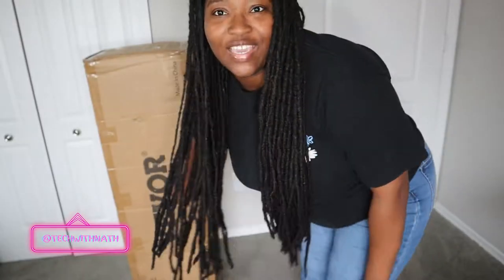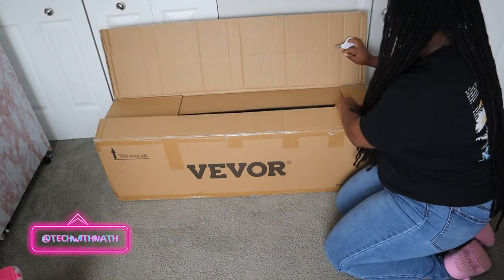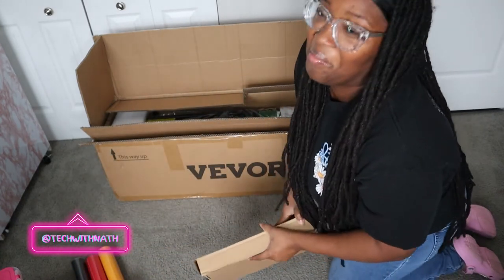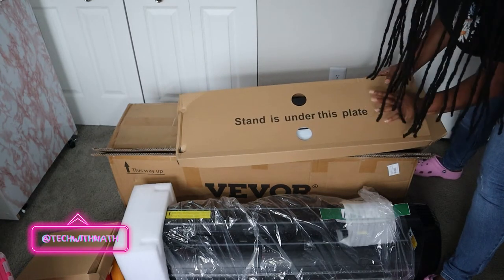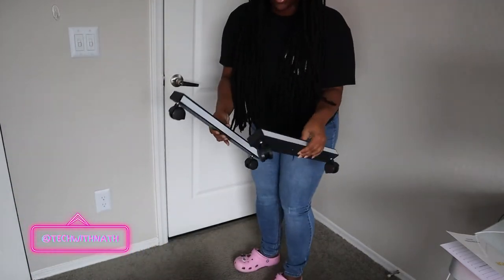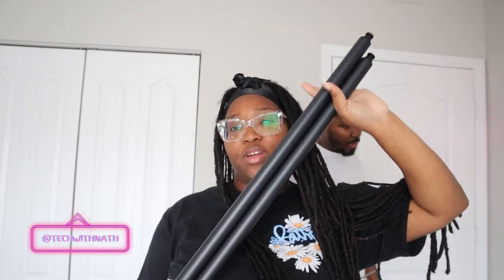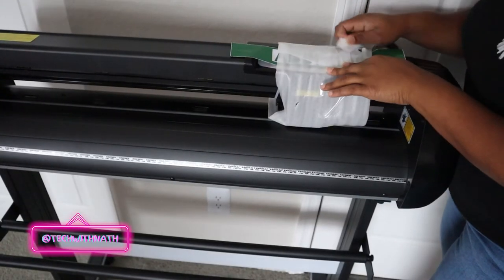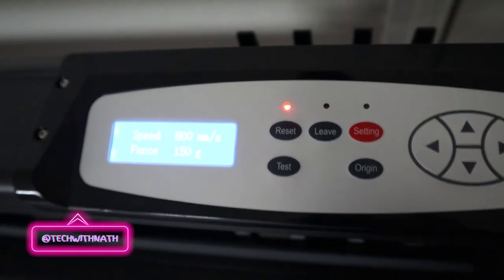Unboxing my Vinyl Cutter from VEVOR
Watch me get my business ready for black Friday and Christmas sales. Offering sublimation phone cases, mugs etc. Vinyl cutter from VEVOR

//VEVOR Vinyl Cutter

//VEVOR Heat Press

//Pink Heat Tape Dispenser

Printer: EPSON ET 3710
Sublimation Ink
Sublimation Paper
Heat Press
1. Old Fashion
2. Cricut
Heat Gun
Heavy Duty Iron
Heat Tape
Teflon Paper

/All Pink Office Supplies

//Other Office Supplies
Acrylic Laptop Stand
Monitor Mount
Wireless Phone Charger
Label Printer
Acrylic Keyboard Stand

//Amazon Sublimation Phone Cases

//Promote Your Business for Free
TechWithNath

► Join our Phone Case Business Tips Facebook Group!
Learn all the tips & tricks for starting or growing your business!

//Come Shop!

//Ship your packages at home!
Label Printer
Label Printer Paper
Shipping Scale
Holographic Bubble Mailers

//BEST Camera Setup for Youtube
Cute Pink Camera Case
High-Quality Microphone
Additional Camera Batteries
Professional Lights

Today's video discusses what you need to start a phone case business in 2022. I give you phone case business tips on how to run or start a successful phone case business. You can use a vevor sublimation heat press to start a phone case business. You can make phone cases at home easily. You can make a phone case with a 3d printer. I show you phone case sublimation blanks, vendors.